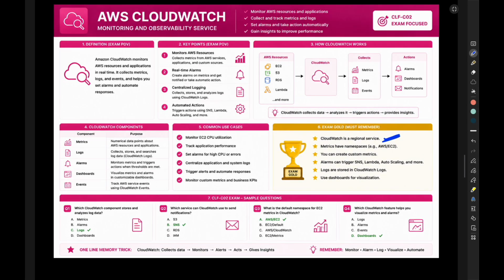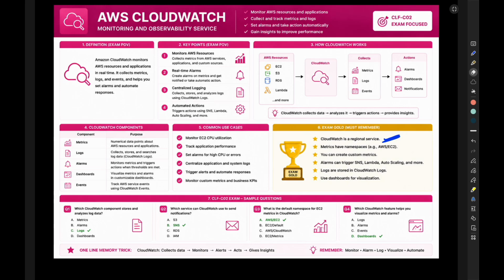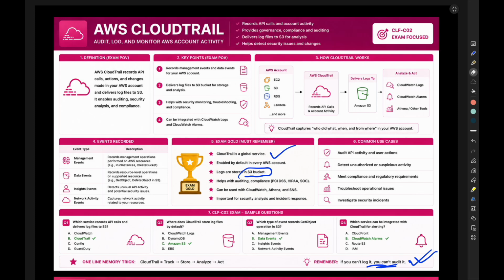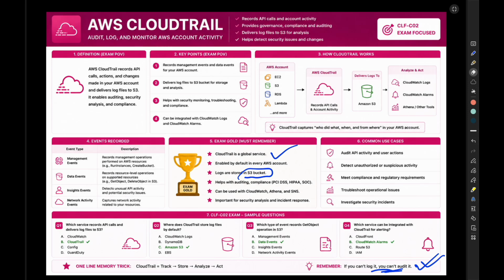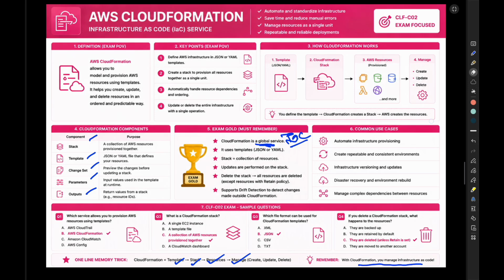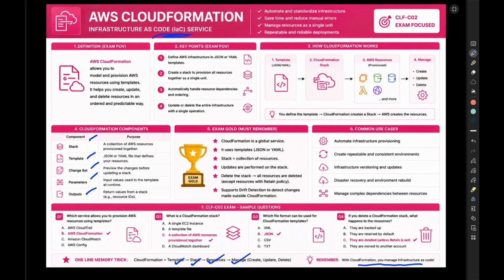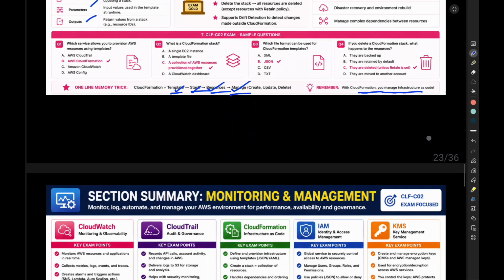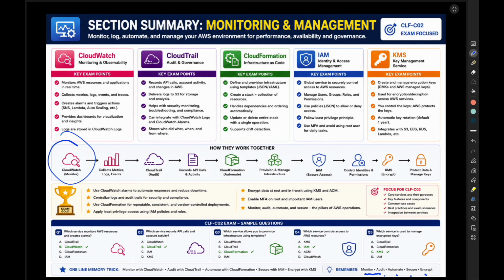AWS Monitoring & Management | CloudWatch, CloudTrail & CloudFormation | AWS CLF-C02 Series | Ep 8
🚀 AWS Cloud Practitioner (CLF-C02) Series - Episode 8

In this video, we'll explore AWS Monitoring and Management Services, essential for monitoring resources, auditing activity, and automating infrastructure deployment in AWS.

📌 Topics Covered:

✅ Why Monitoring Matters in Cloud
✅ Amazon CloudWatch
✅ Metrics, Logs & Alarms
✅ AWS CloudTrail
✅ Event History & API Tracking
✅ AWS CloudFormation
✅ Infrastructure as Code (IaC)
✅ Benefits of Automation in AWS
✅ Monitoring vs Auditing vs Provisioning
✅ Important CLF-C02 Exam Concepts

By the end of this lesson, you'll understand how AWS helps monitor systems, track account activity, and automate infrastructure setup.

📚 Previous Videos:
• AWS Introduction
• Why Learn Cloud Computing
• AWS Compute Services
• AWS Storage Services
• AWS Database Services
• AWS Networking & Content Delivery
• AWS Security & Identity

📚 Next Video:
AWS  application integration